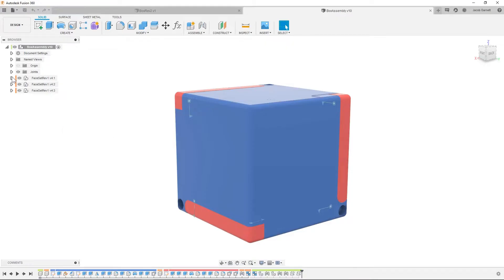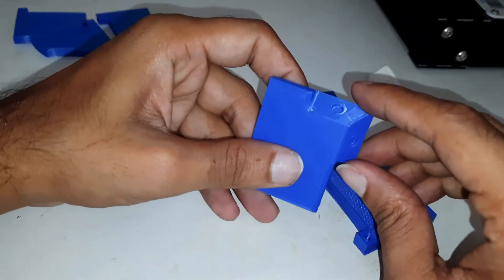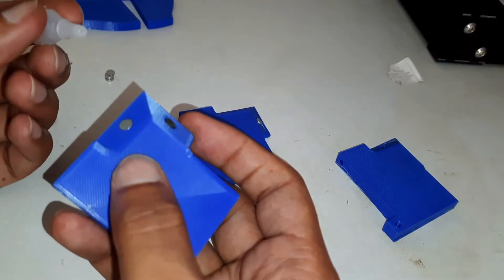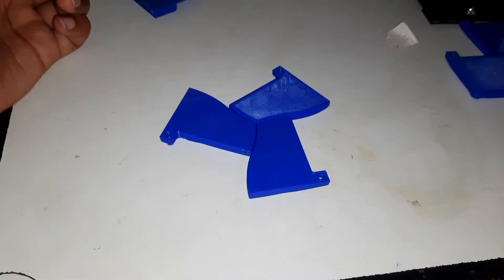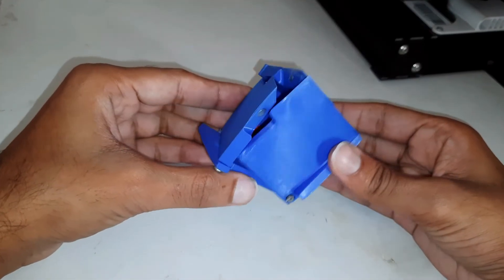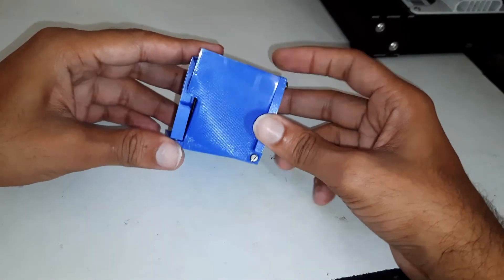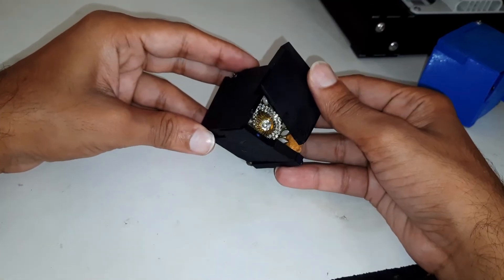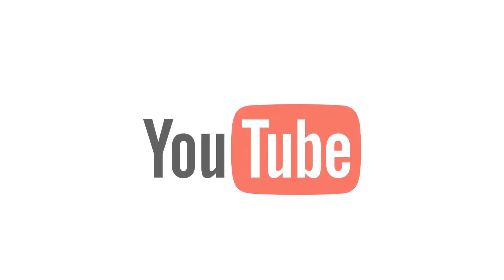3d Printed Kinetic Box |Make Amazing Ring Box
3d printed Kinetic box
stl file download
*** GEAR I Used to make Videos ***